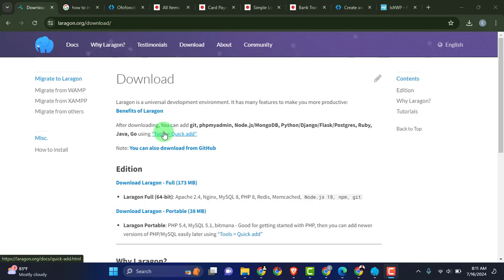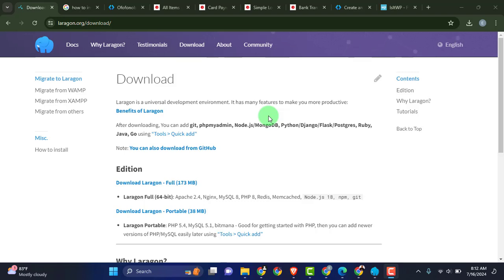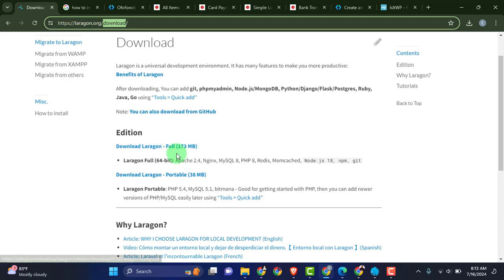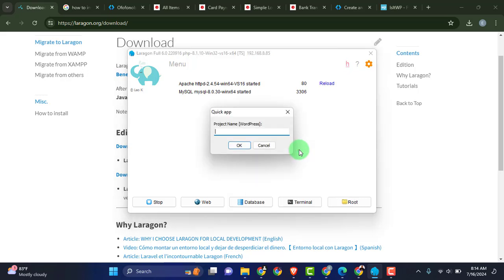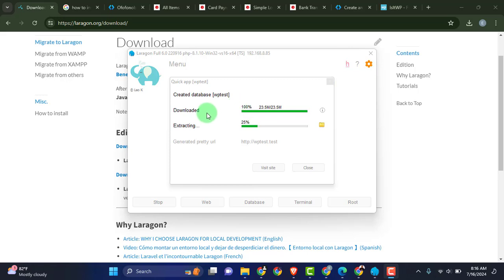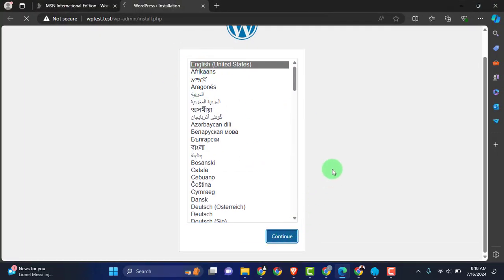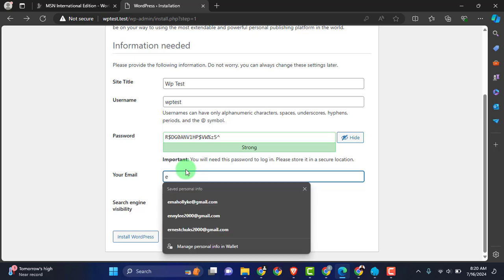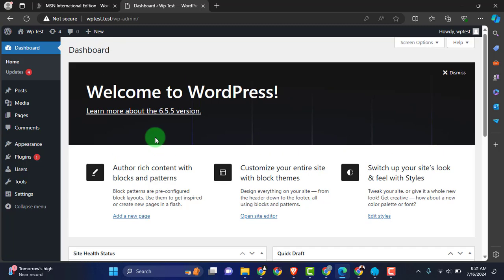How to Install WordPress on Local Server Using LARAGON - Best XAMPP Alternative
In this step-by-step tutorial, we'll guide you through the process of installing WordPress using the Laragon development environment, a powerful and user-friendly alternative to XAMPP.
Whether you're a beginner or an experienced developer, Laragon offers a seamless experience for setting up a live server and managing your WordPress projects.

Why choose Laragon over XAMPP?

Faster Performance: Laragon is optimized for speed, ensuring quicker load times for your WordPress site.

User-Friendly Interface: Laragon's clean and intuitive design makes it easier to navigate and manage your development environment.

Automatic Configuration: Say goodbye to manual setup headaches with Laragon's automatic configuration features.

Portable: Laragon can be easily moved across different systems without losing your configurations.

1. How to download and install Laragon.
2. Setting up Laragon for the first time.
3. Creating a new WordPress project in Laragon.
4. Configuring your WordPress site with a live server setup.